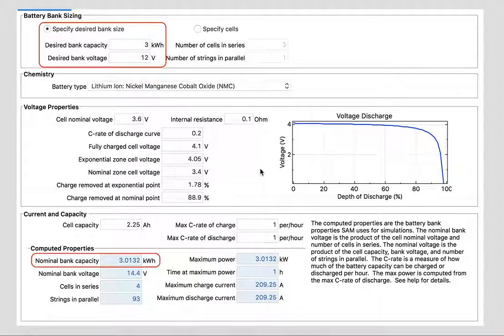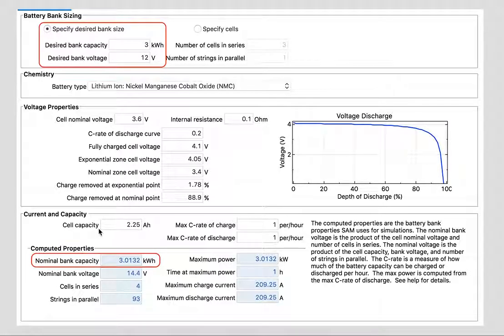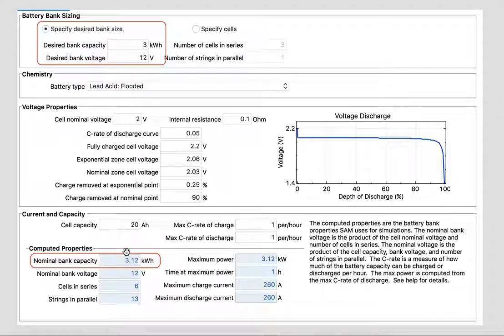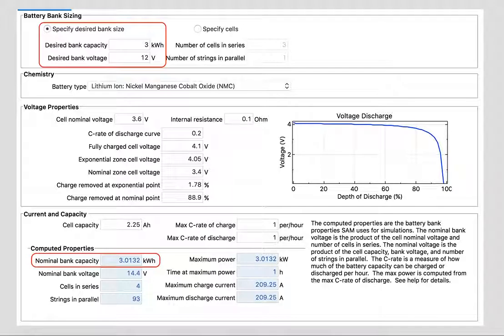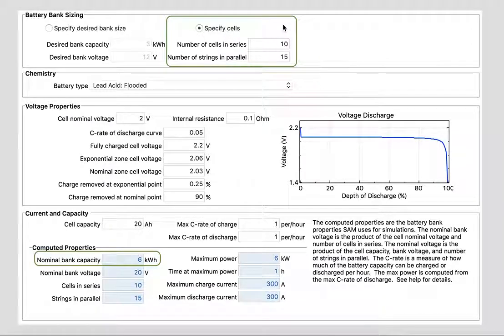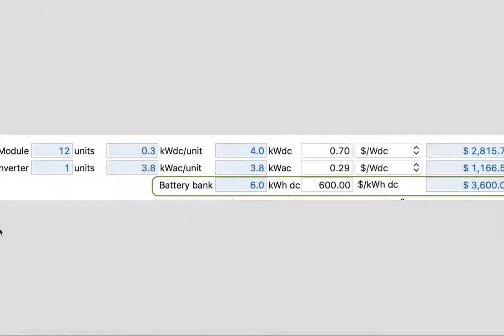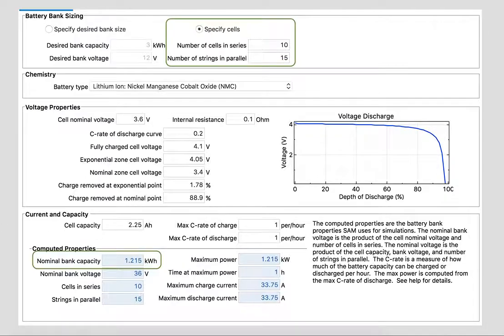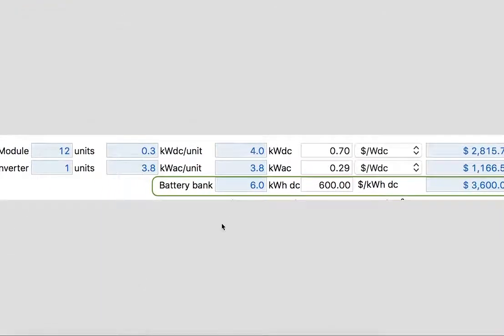SAM Battery Size Costing 2017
A brief overview of unit cost impacts in selecting batteries from different chemistries (L16 flooded Pb-acid vs Li-ion defaults)